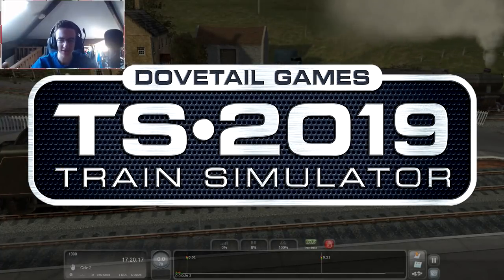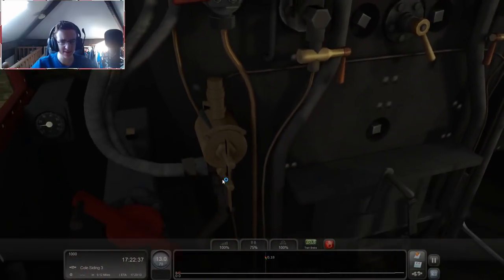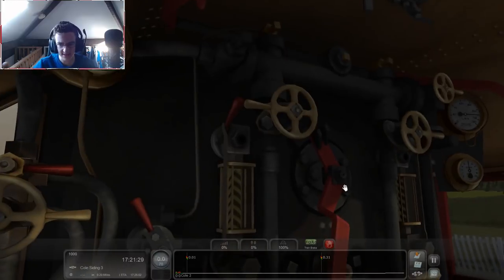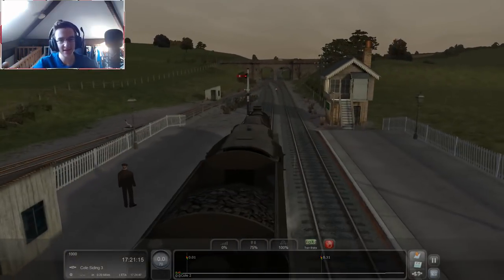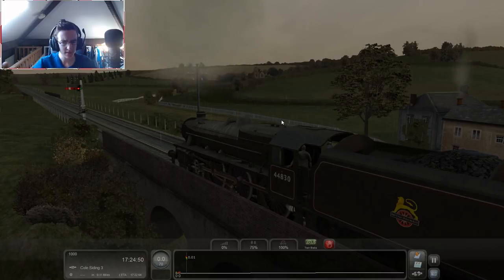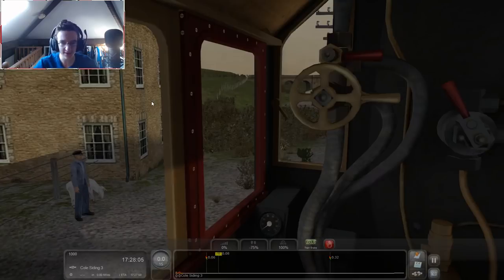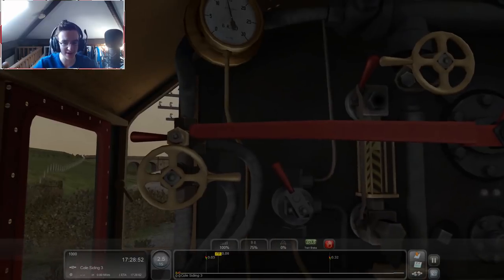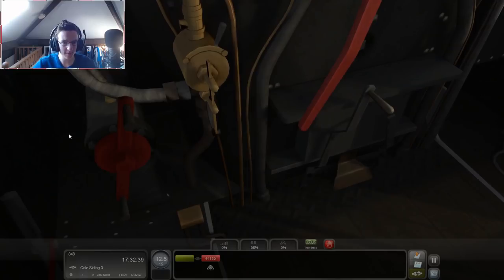ATTACHING TO WAGONS... - Train Simulator 2019 - First Look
So, I decided to buy a dlc where I can drive steam locomotives. I didnt actually think it would be very hard to do and it wasnt. I really enjoyed driving it to be honest even if I keep going the wrong way. As always, I hope you guys enjoy the video!

Spanning Crewe to Llandudno the North Wales Coastal cross-border railway brings spectacular seaside views with both local and inter-city services as it traverses the north Welsh coast line.

Take a ride on the dynamic and modern Peninsula Corridor, one of America’s premier commuter railroads winding along California’s vibrant and bustling San Francisco Peninsula.

Experience the wonder, beauty, and challenging nature of the scenic Mittenwaldbahn as it carves its way through the Alpine landscape of Western Austria.

Begin your career as a virtual train driver or engineer, driving or operating some of the world’s most amazing rail-bound machines.

Discover a world of amazing vistas, diverse railroads and railways, including challenging locomotives and trains.

Create living worlds with easy-to-use comprehensive tools and share them with your friends and other players.